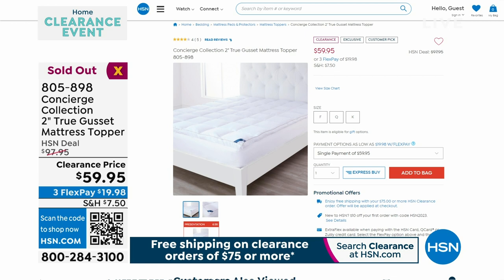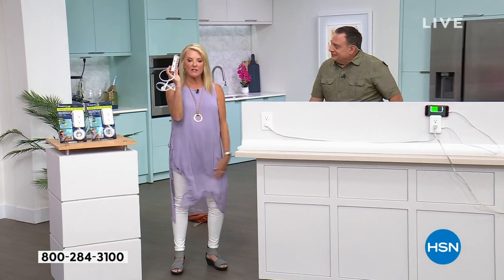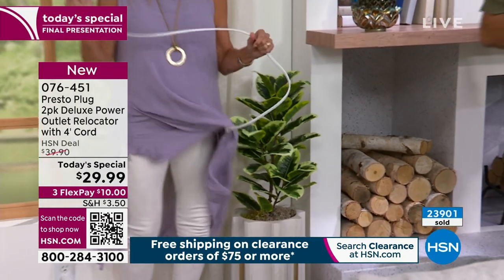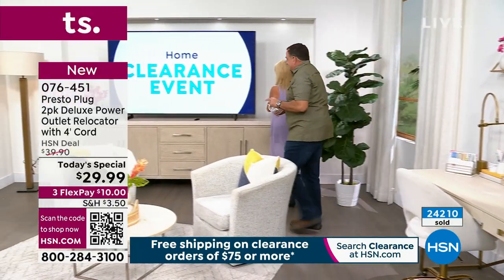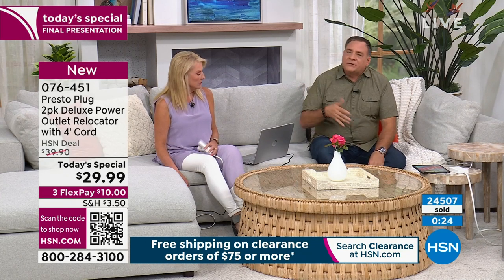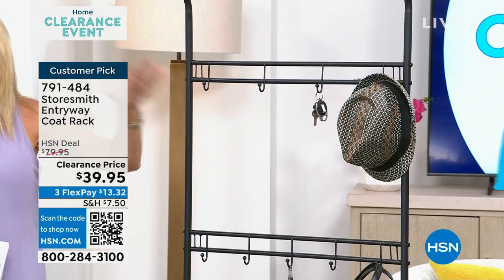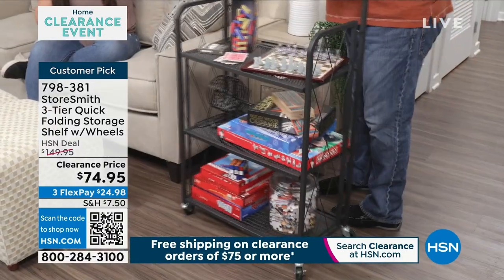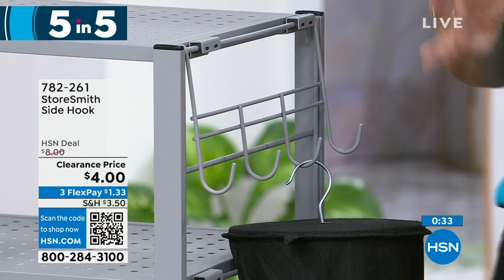HSN | Home Clearance Finale 08.01.2023 - 11 PM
Decorate, innovate, and create the spaces you love with all things Home Clearnce.